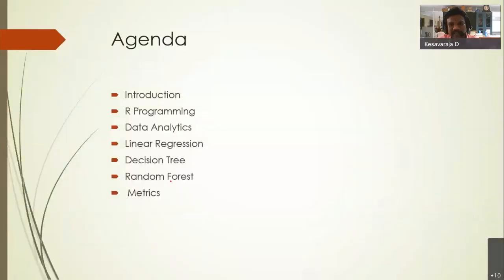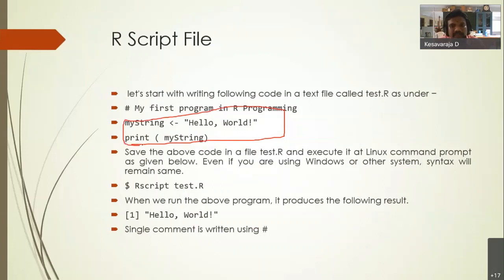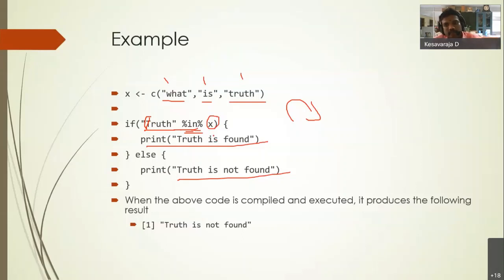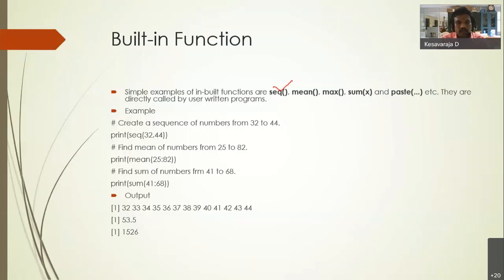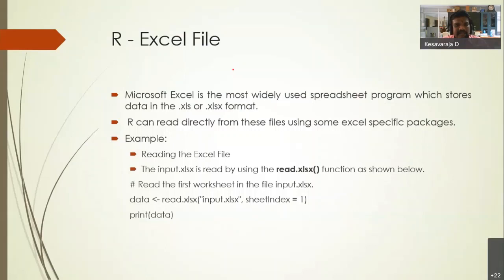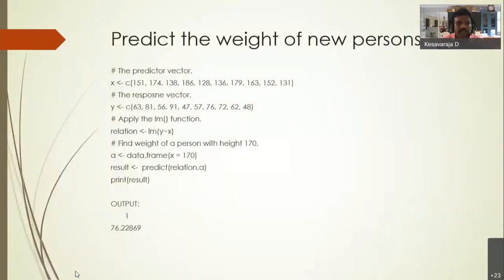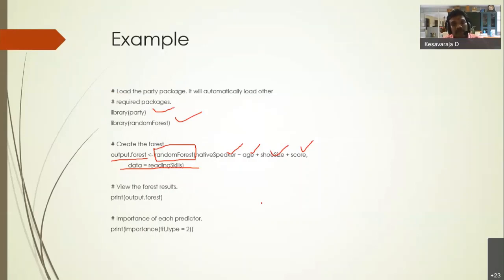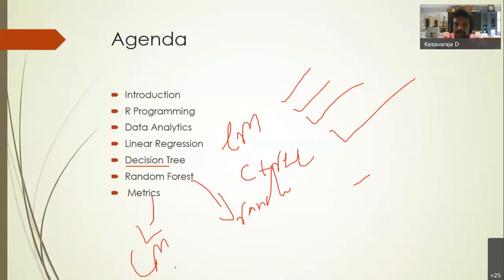R Programming for Beginners Tutorial